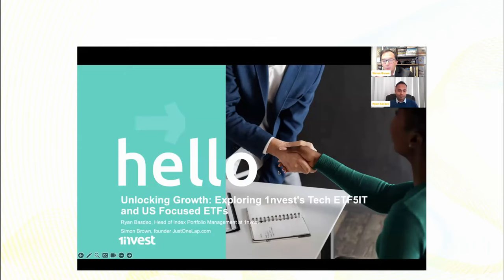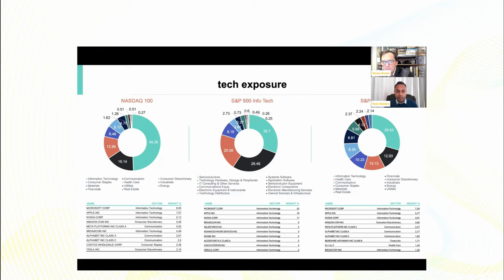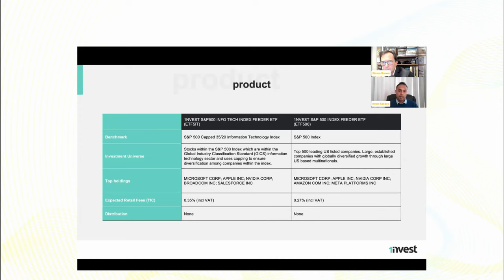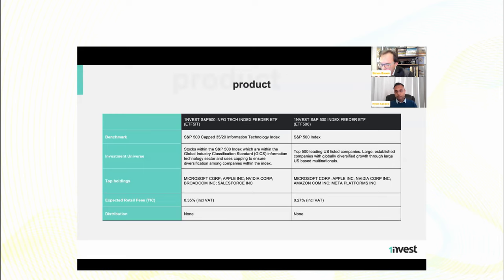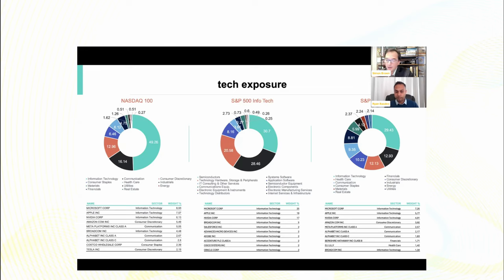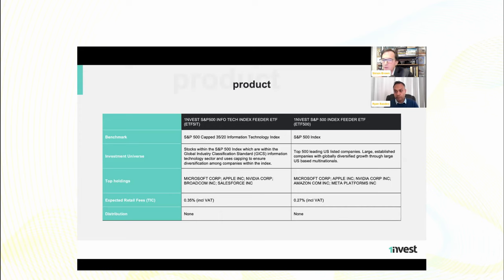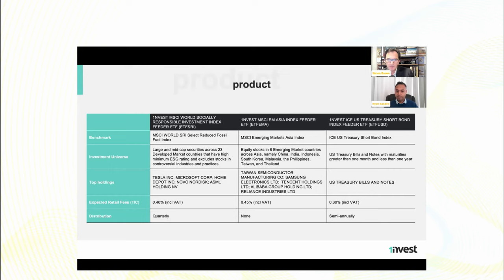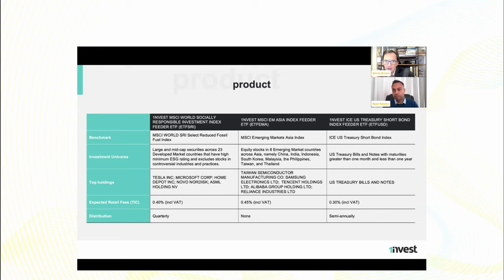Unlocking Growth: Exploring 1nvest’s Tech ETF5IT, S&P500, Asia EM & SRI ETFs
Join us for an enlightening video featuring Ryan Basdeo, Head of Index Portfolio Management at 1nvest, and Simon Brown from JustOneLap, as they delve into the world of ETF investing.

In this exclusive session, Ryan Basdeo will share invaluable insights into the dynamic landscape of index portfolio management, particularly focusing on 1nvest’s Tech ETF5IT (the top preforming ETF on the JSE for the last 5 quarters) and other US and global focused ETFs. With his extensive expertise and insider knowledge, Ryan will unravel the intricacies of these investment vehicles, shedding light on their potential for growth and diversification in your portfolio.

Also covered is the MSCI Asia Emerging Market and MSCI Socially Responsible Investment ETF and the short-dated US Treasury offer US$ yield.

Paired with Simon Brown’s seasoned perspective and knack for demystifying financial concepts, this video is a must-watch event for both novice and seasoned investors alike. Gain clarity, deepen your understanding, and uncover new opportunities in the ETF market with Ryan Basdeo and Simon Brown.